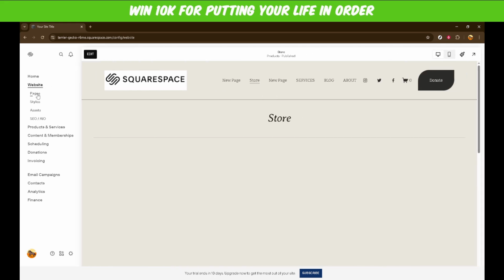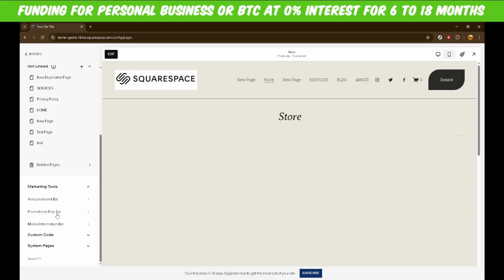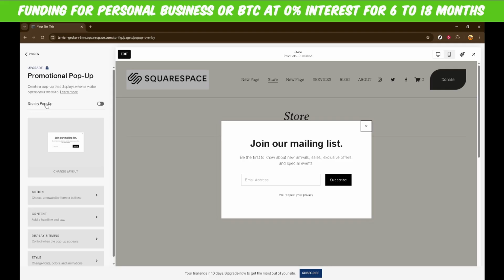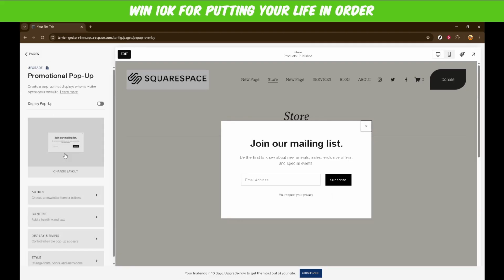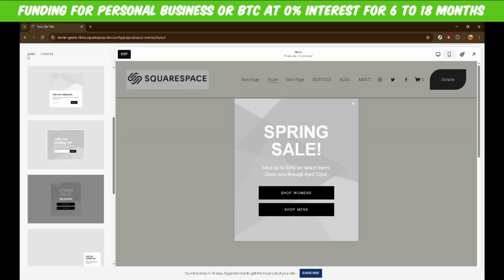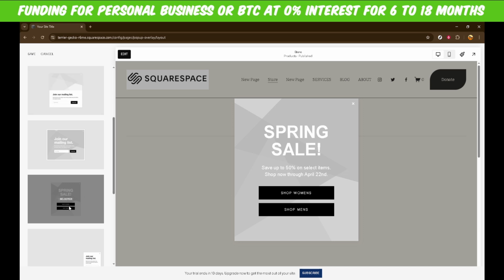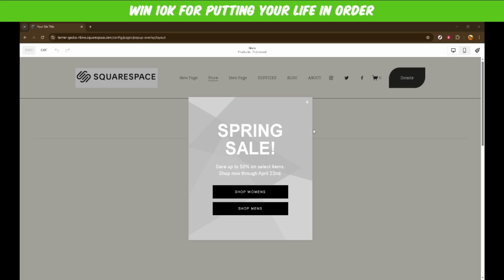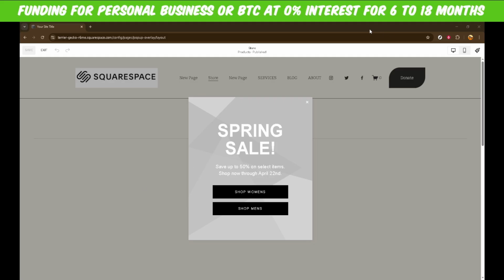How to add popup on Squarespace { 2025 edition }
How to add popup on Squarespace